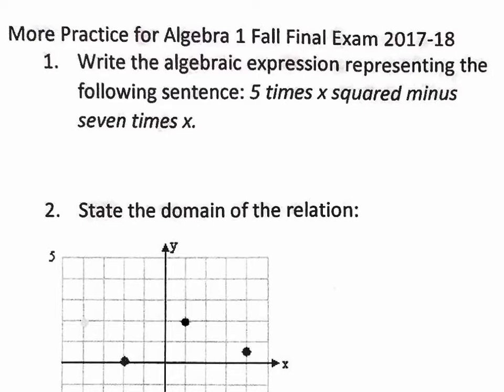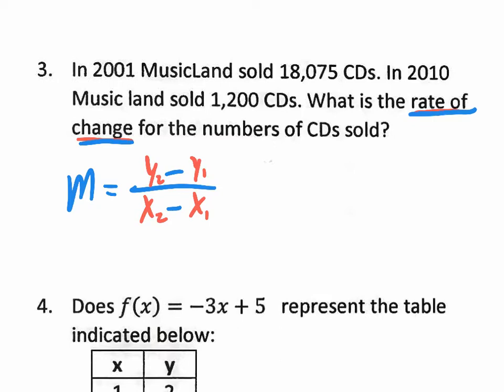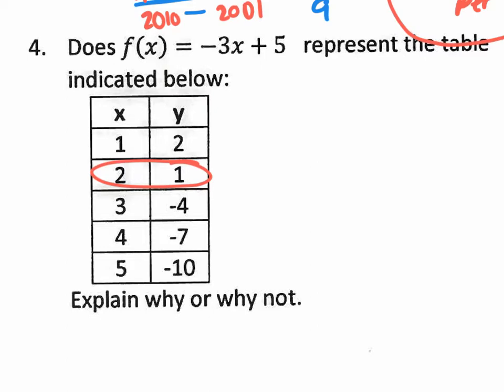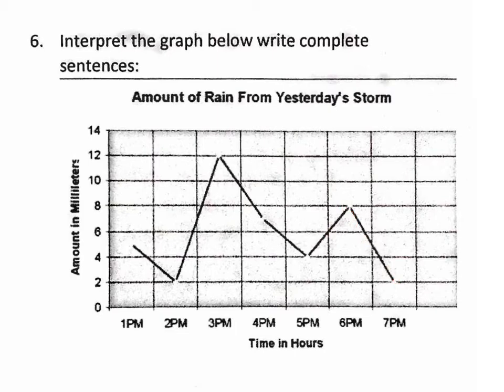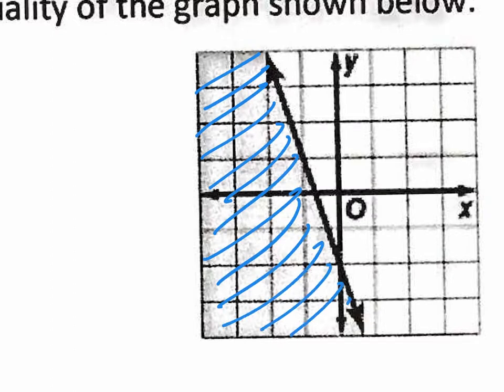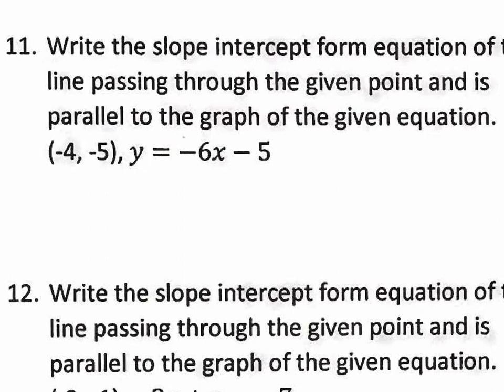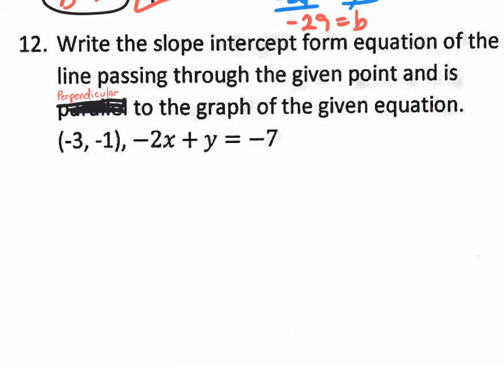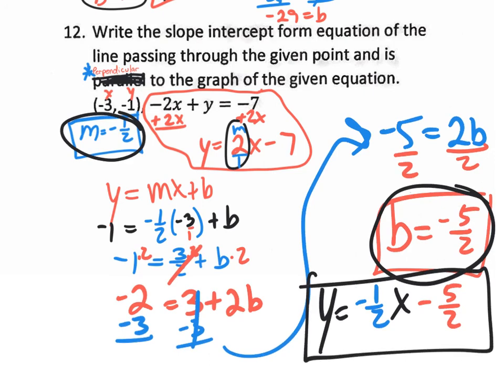more review questions for alg1 fall final 2017